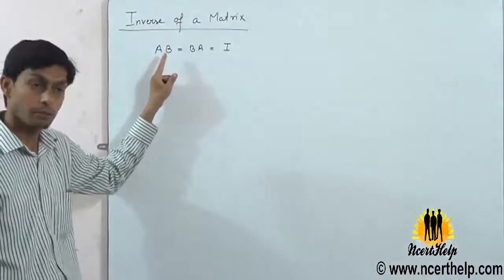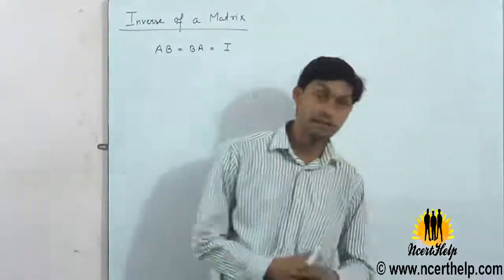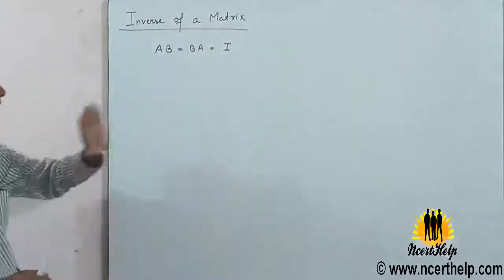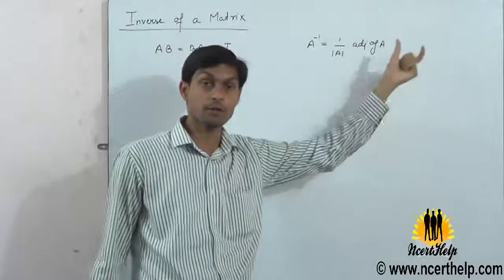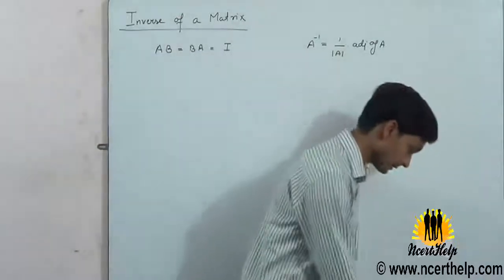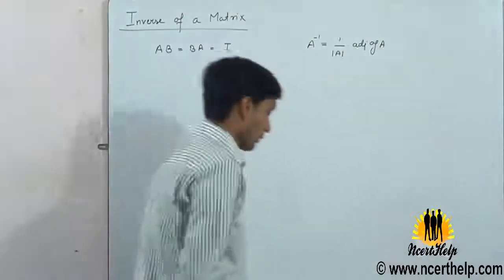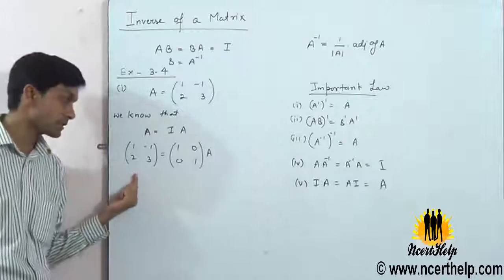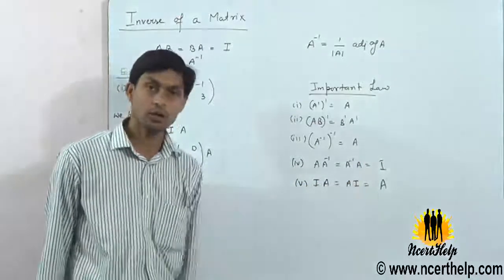doenload ncert solution cbse board exercise questions 03 04 01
Mathmatics ncert solution cbse board exercise questions  for class 12 in 3D chapter 3 matrices exercise 3.4 question no 1